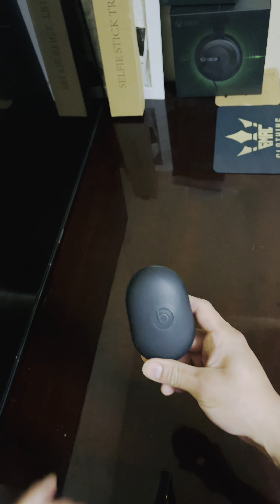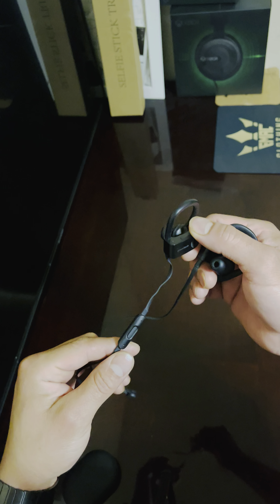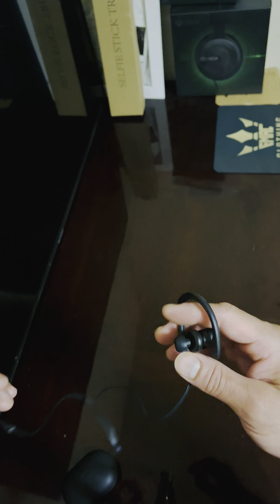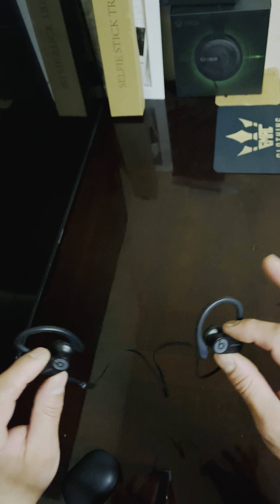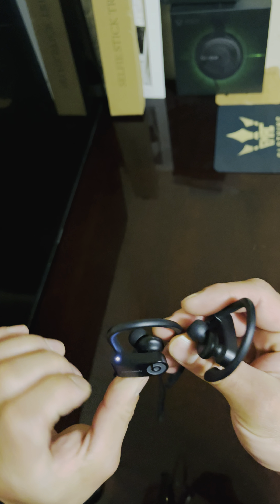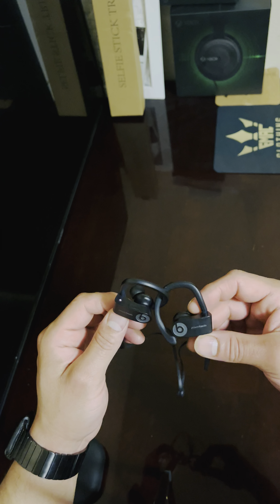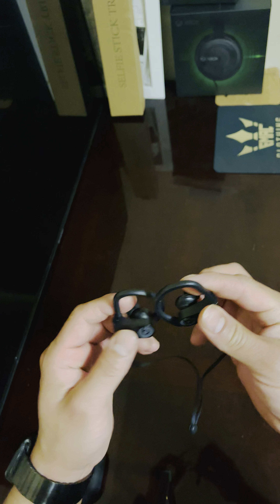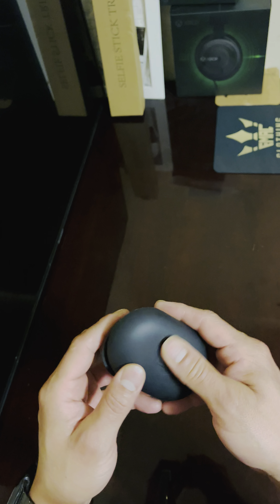Powerbeats3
PowerBeats High-Performance Wireless Earphones Sweat Resistant, Built-in Microphone - Black MWNV2LL/A